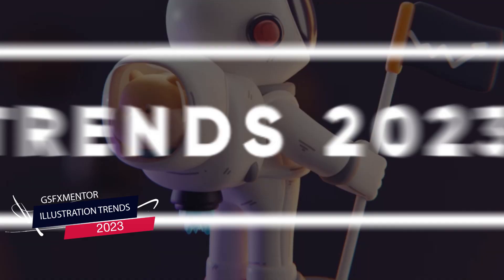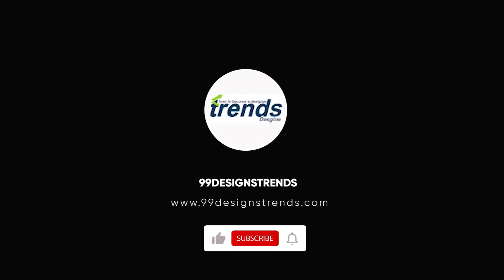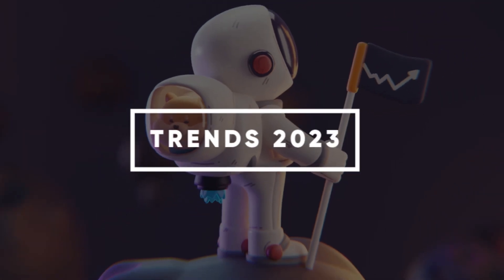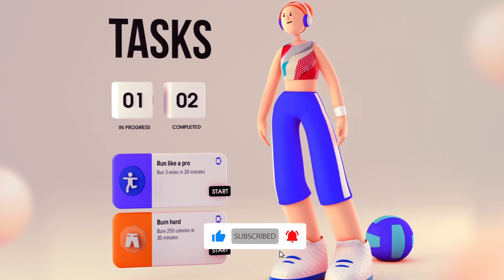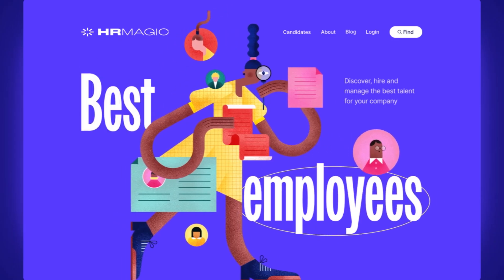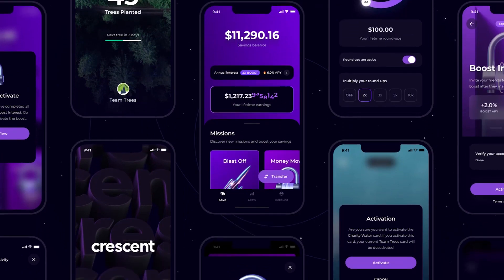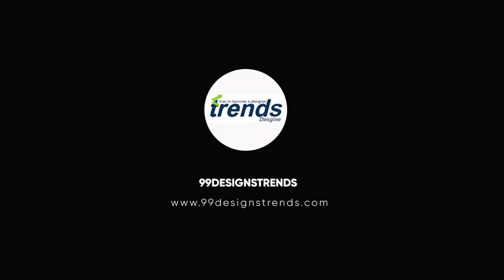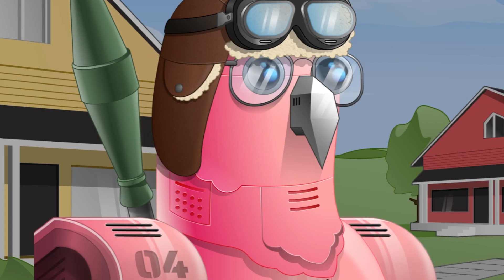5 Amazing Illustration Trends in Graphic Design 2023 to Follow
5 Amazing Illustration Trends in Graphic Design 2023 to Follow
1. Minimalism (Line/Dual Tone)
2. 3D
3. Abstract Art
4. Vivid Contrast
5. NFT Trends